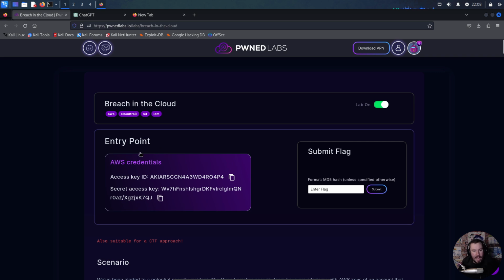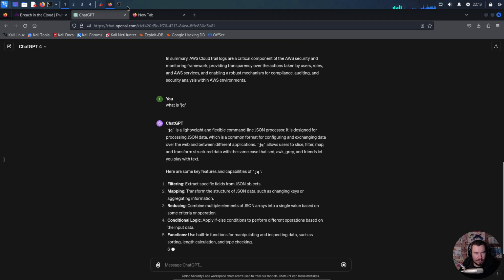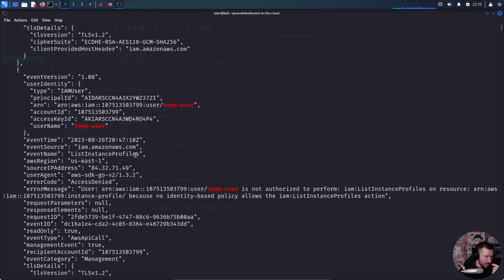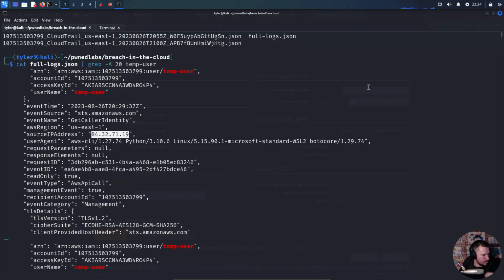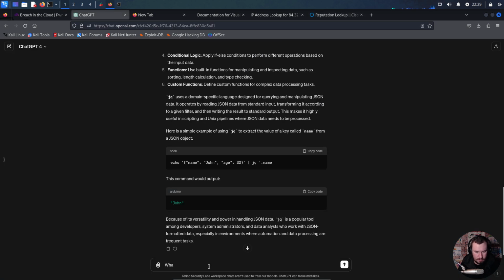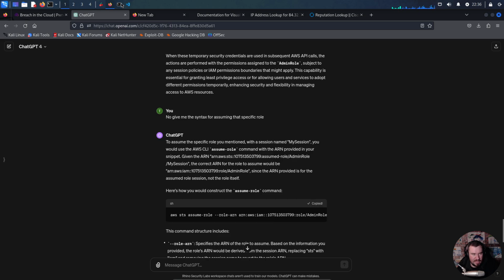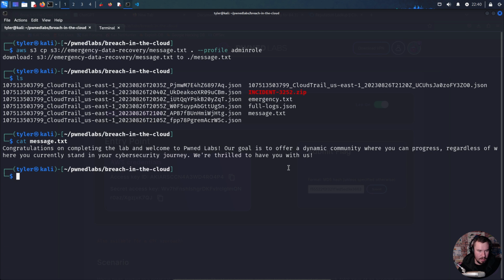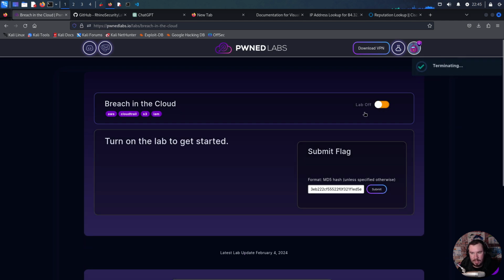Breach in the Clouds (Detailed Walkthrough) -- || Pwned Labs LIVE!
📚 Resources:
Enroll in my Courses (search for Tyler Ramsbey)

--- In this video, I work through the "Breach in the Clouds" lab from PwnedLabs. We are provided with CloudTrail Logs as well as the AWS credentials for a suspicious account. We analyze the logs to determine the exact attack path used by the malicious actor.

We then replicate the attack ourselves to better understand how the threat actor gained access to the AWS environment and elevated their privileges.